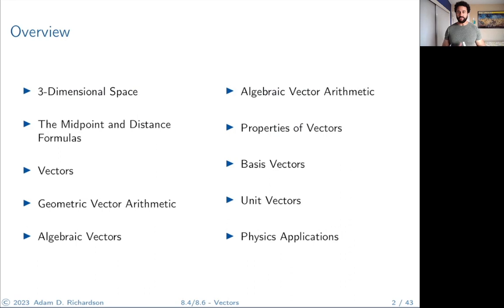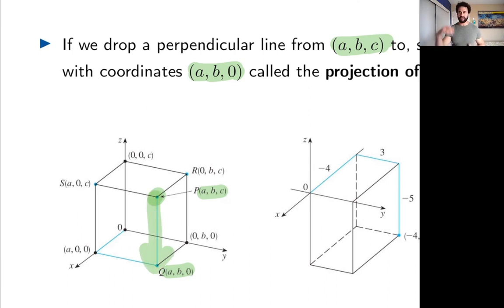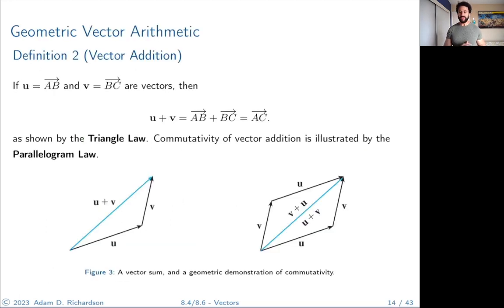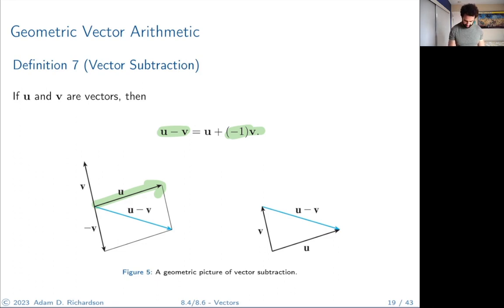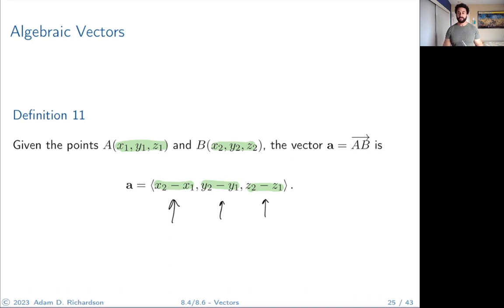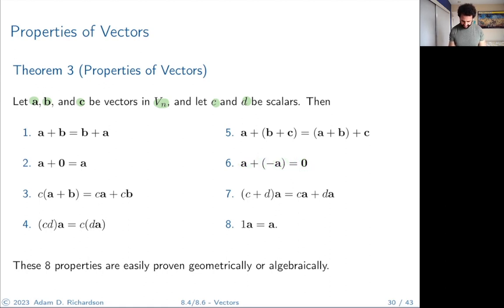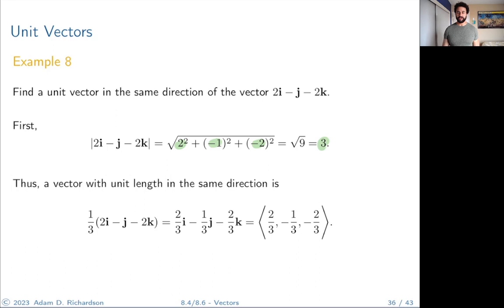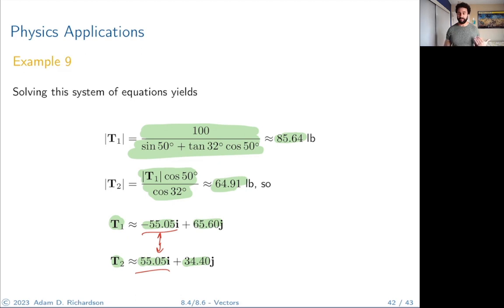M3 Lecture 0804 06